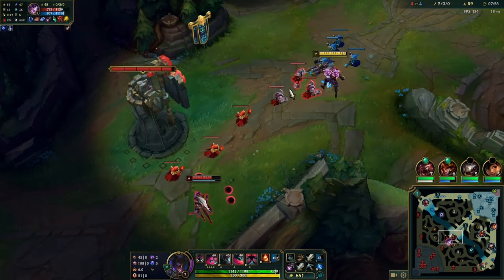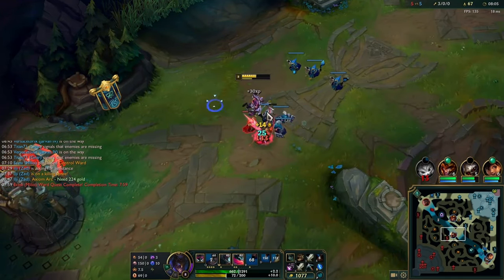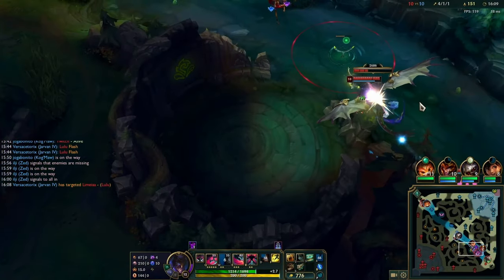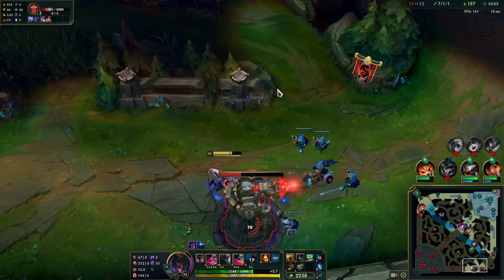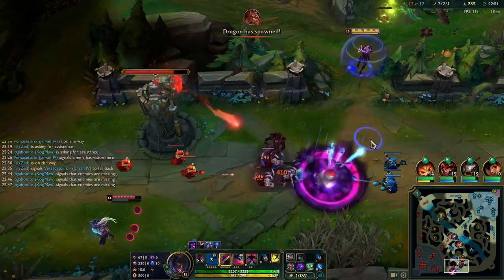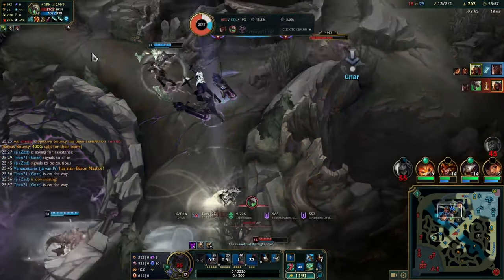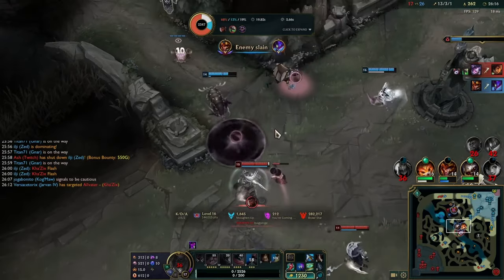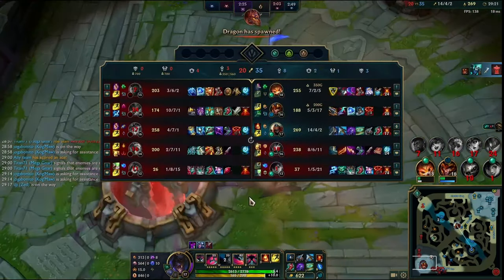Syndra didn’t know my shadows mean business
Season 9 to Season 14 Challenger Zed's advice/tips/tricks/combos/items/builds/runes VS Syndra

⌚️Timestamps:
0:00 Intro
0:43 Zed vs Syndra
10:11 Outro

Mouse sensitivity: 1400 DPI, 50 in-game sensitivity, 6/11 windows mouse sensitivity, enhanced pointer precision disabled